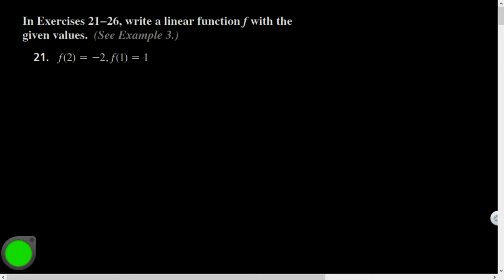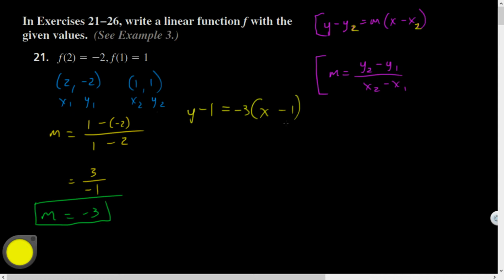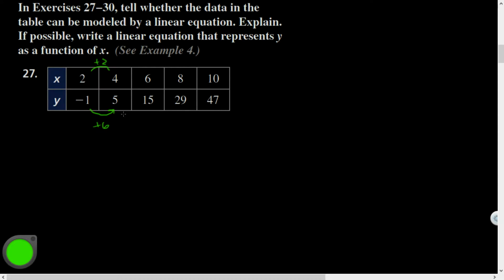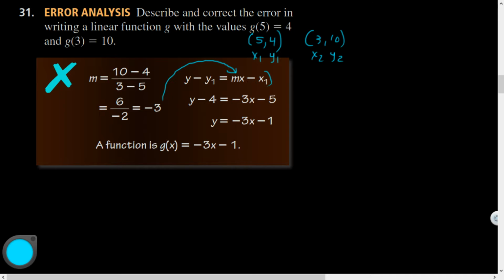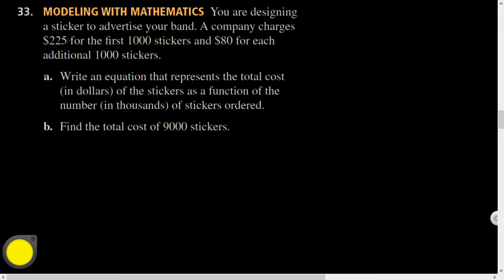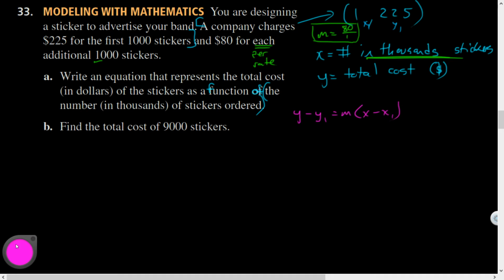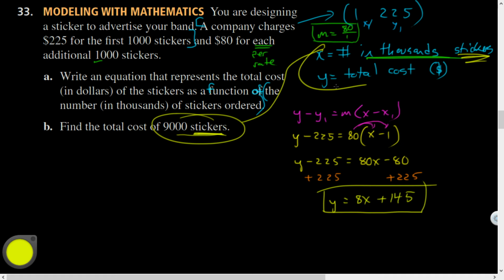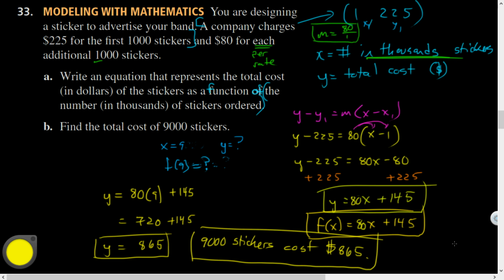Alg1 04.02 HQ:185(21,27,31,33)